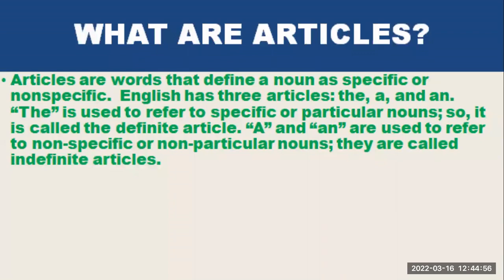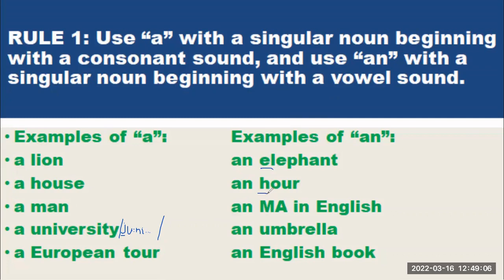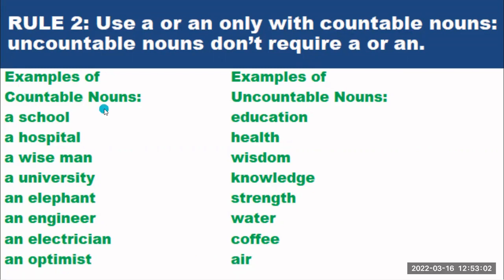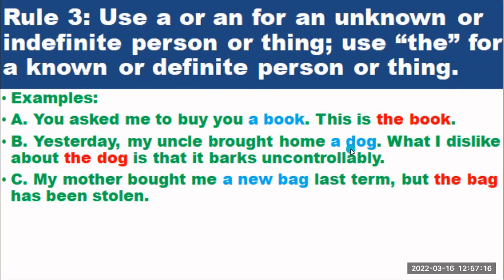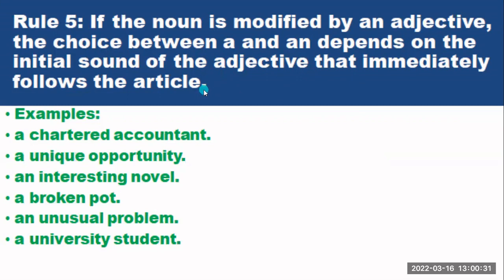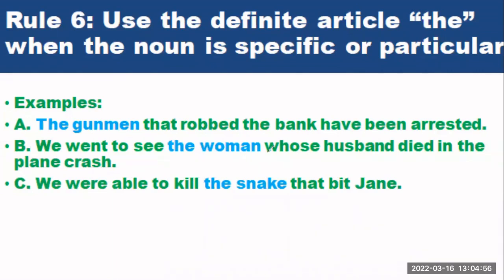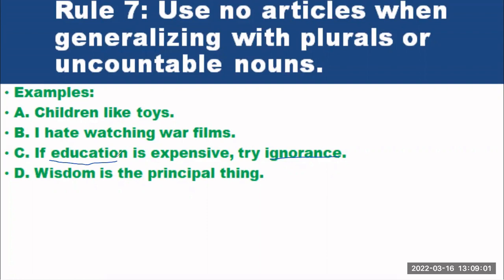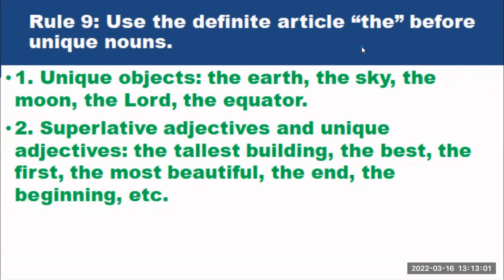ARTICLES IN ENGLISH AND THE RULES FOR USING THEM CORRECTLY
The omission of articles and the wrong use of them in English sentences often account for a lot of grammatical errors committed by many English users. Thus, learning how to use articles correctly is critical to effective communication in English.